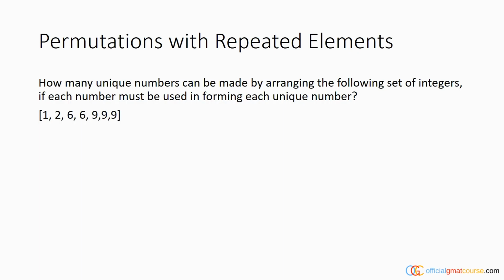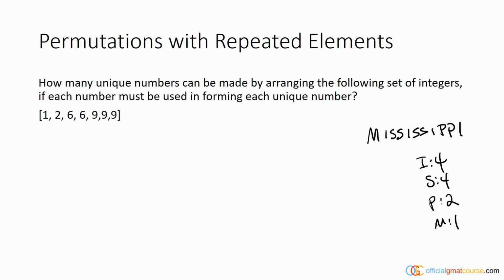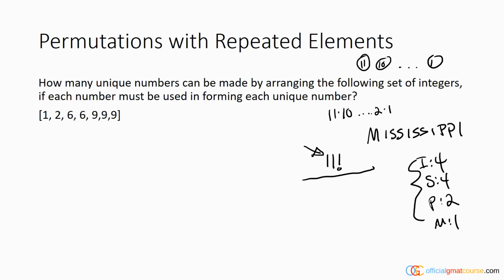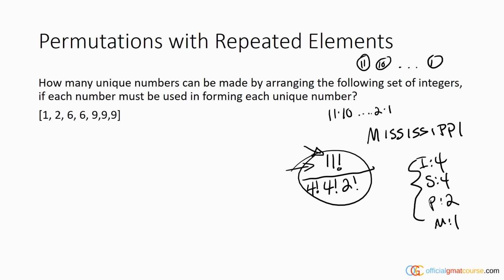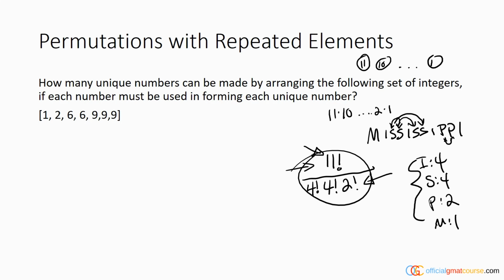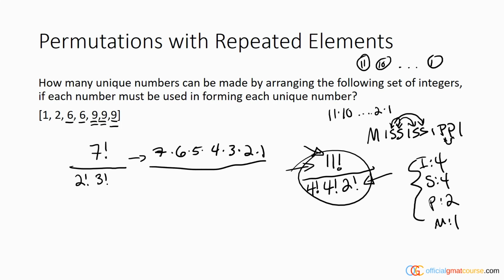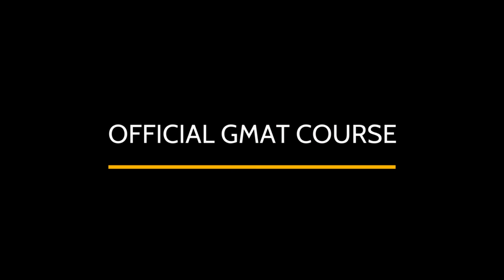Permutations with Repeated Elements